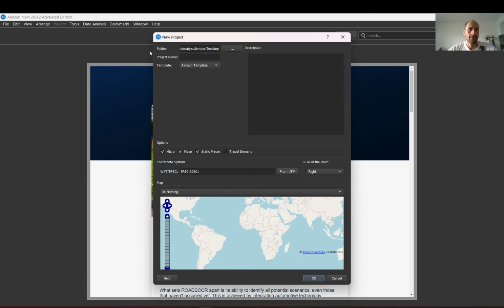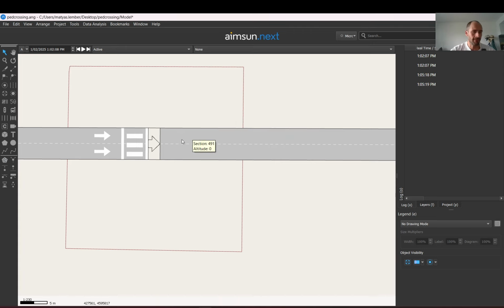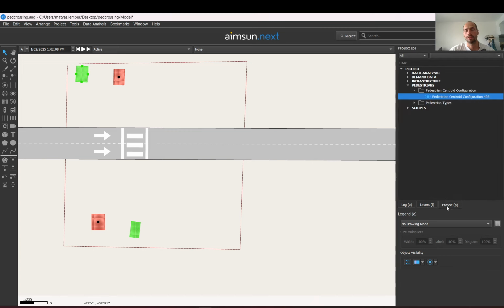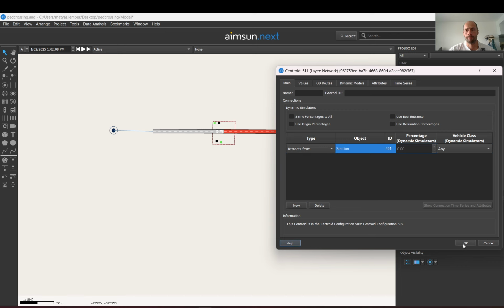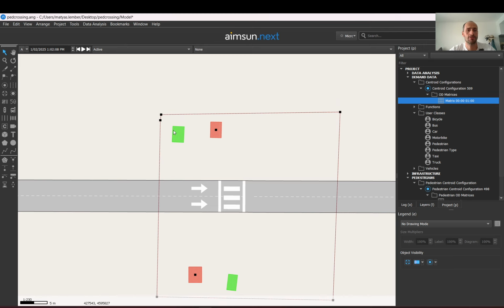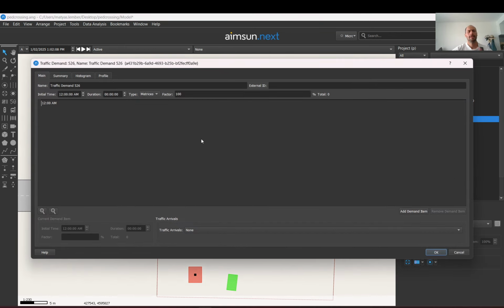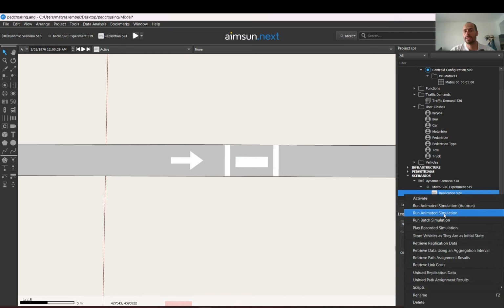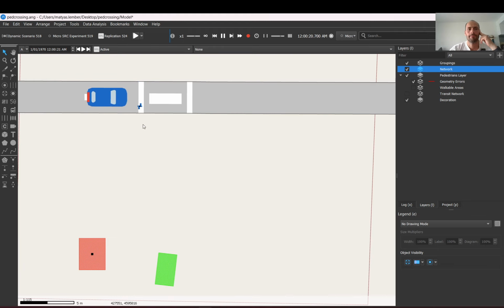Aimsun Tutorial - Pedestrian crossing / Zebra crossing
- This vid shows how to create a pedestrian crossing (midblock) or zebra crossing in other words. It is give-way, not signalised.